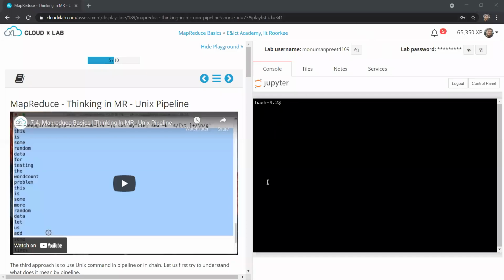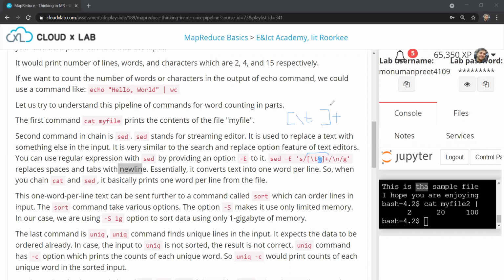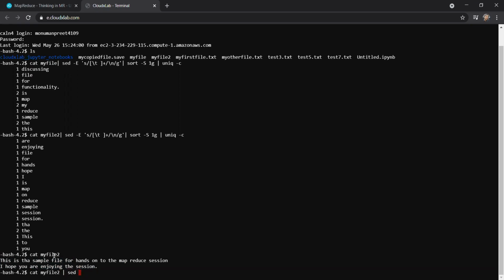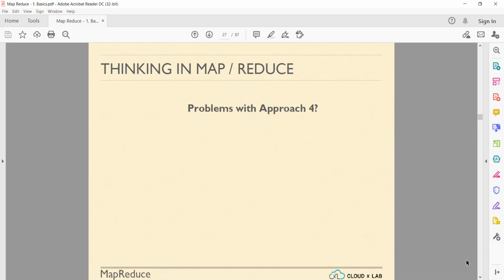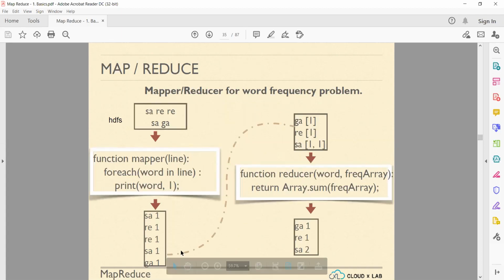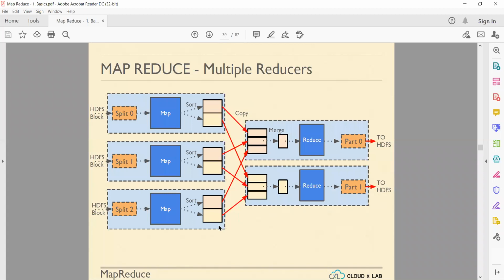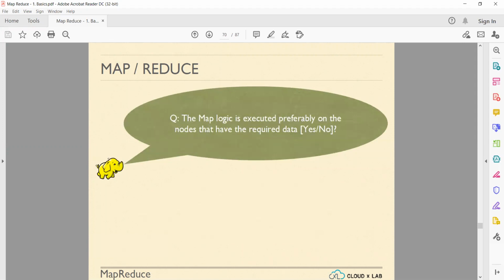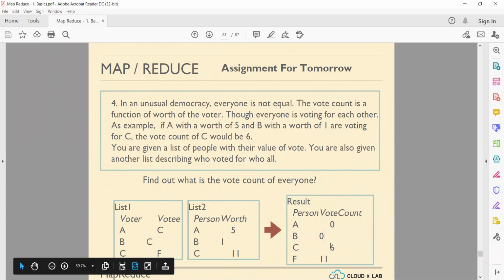Map Reduce (Hands On)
Map Reduce